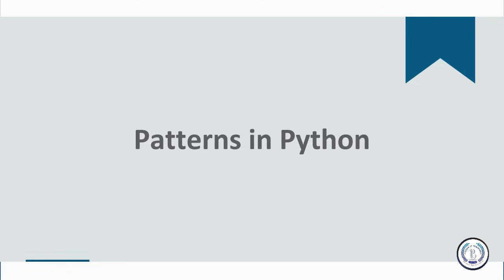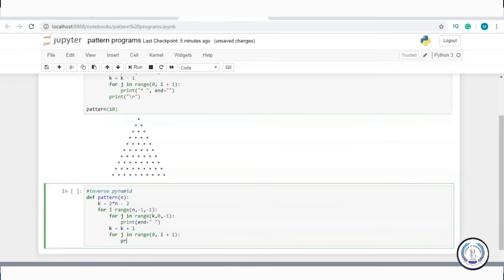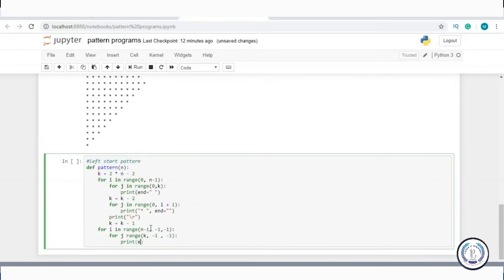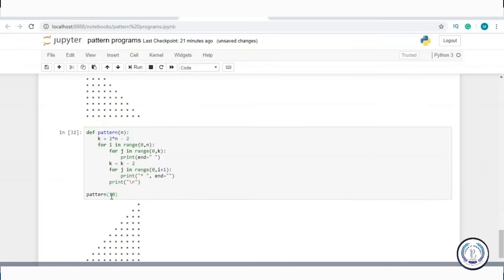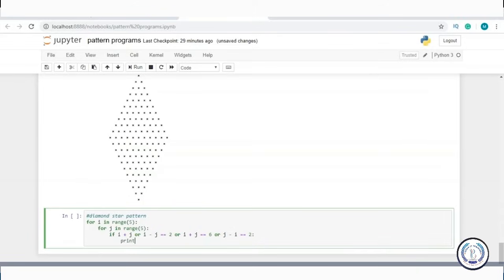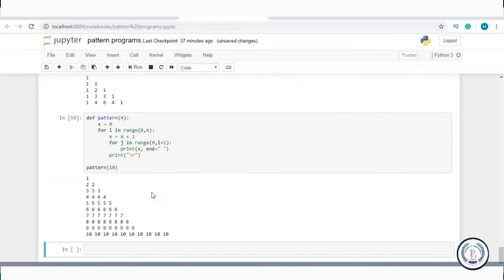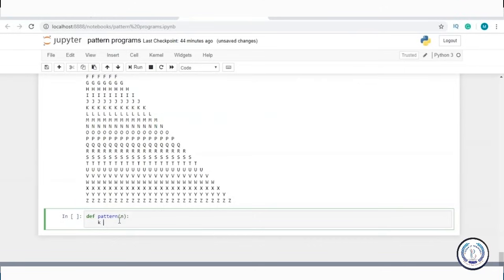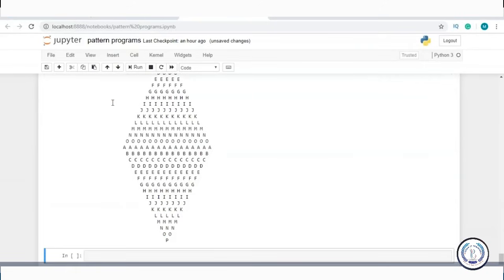004 Patterns Programs in Python